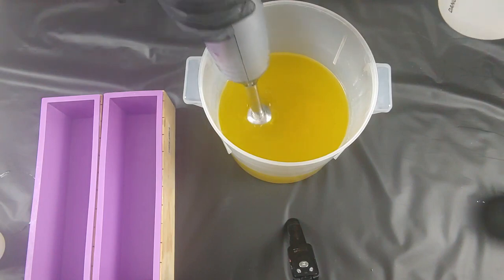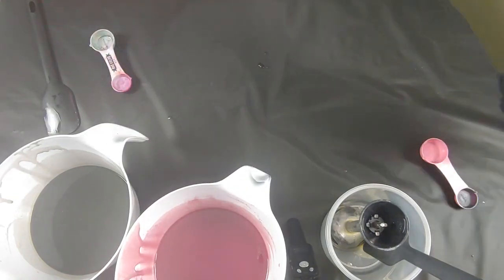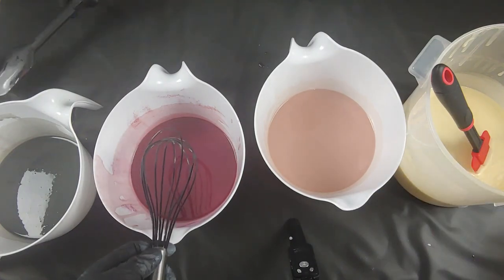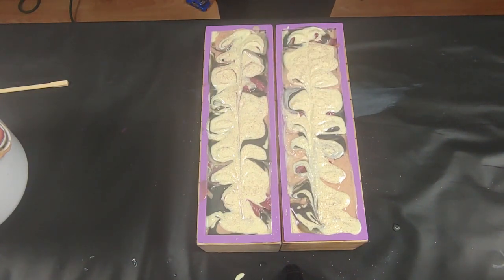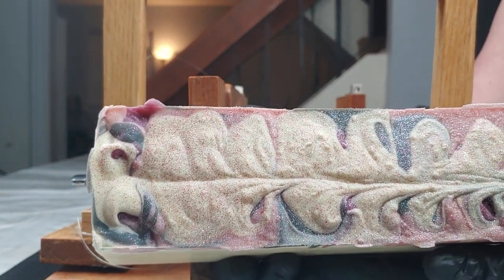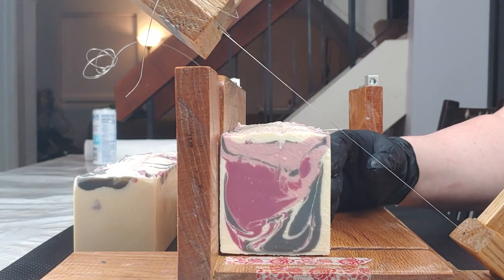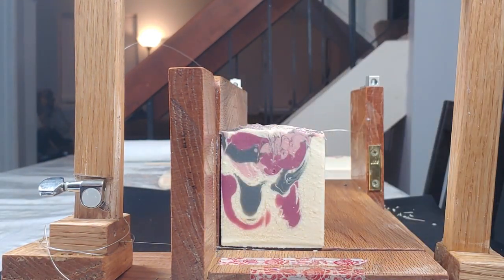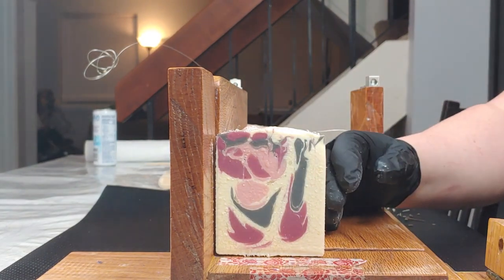Making Semi Romantic BS cold process soap ll Cat and Raven Designs ll artisan soap making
Wherein we go in with no plan, barely an idea, and Cat brought glitter.  Possibly one of the most chaotic videos I've ever had to edit.  XD

mica?aff=57
***Black Pearl:

***Almond oil
***Castor oil
Olive oil:  We buy this from Winco!